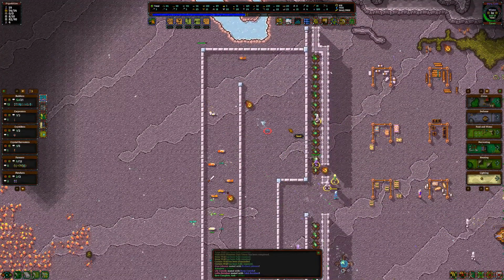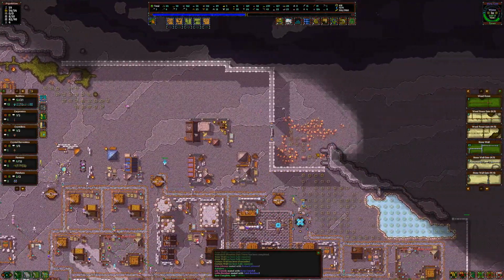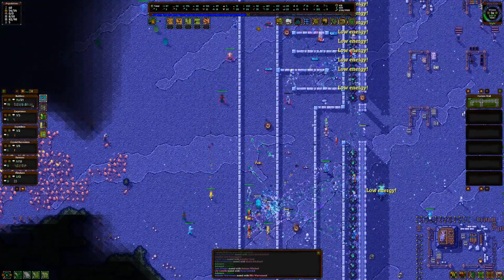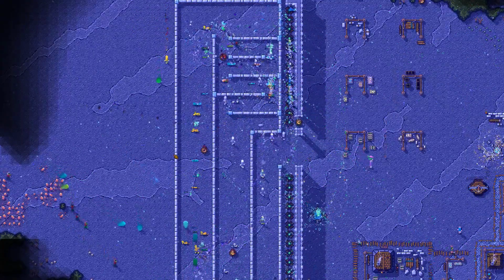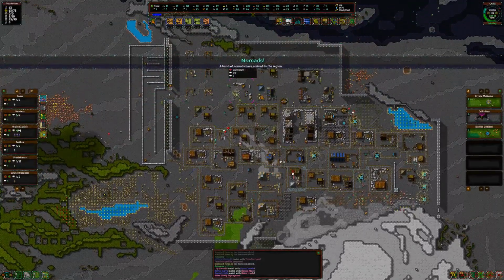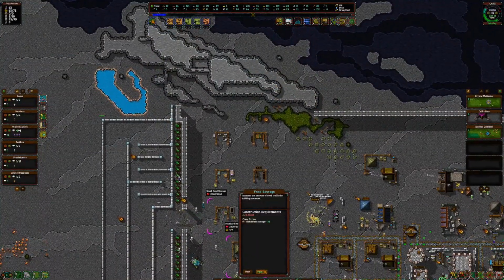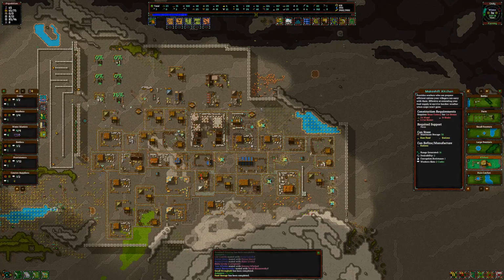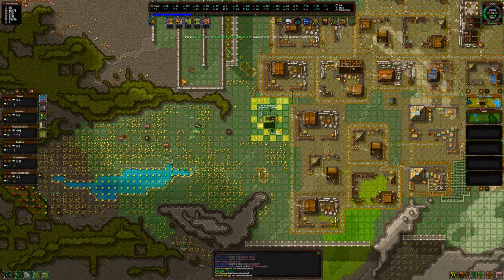Let's Play Rise To Ruins Ep 9 ''The Rising Threat''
Hey guys and gals! welcome to a game that I've been playing a lot recently, Rise to Ruins! Rise to Ruins is a mix between a tower defense  game and a colony management game. Think if Rimworld had a baby with AoE2.